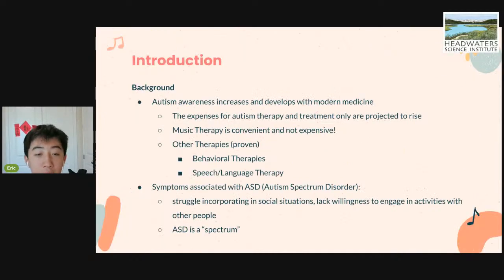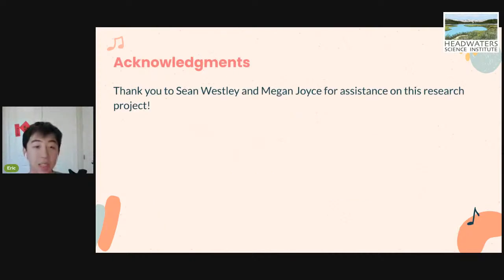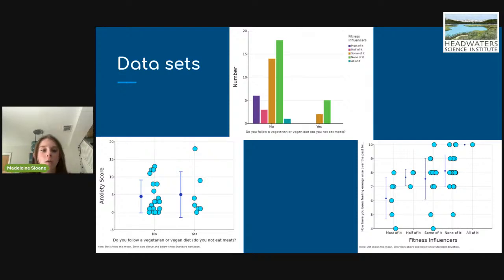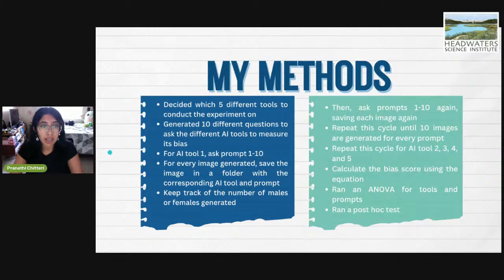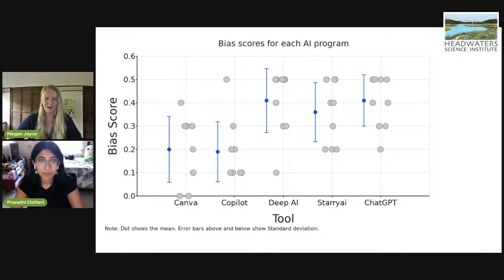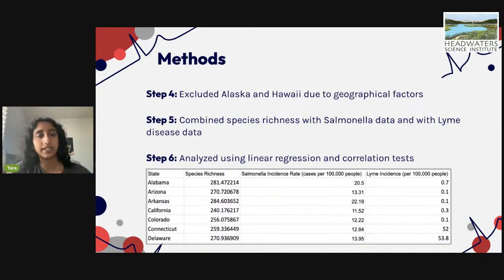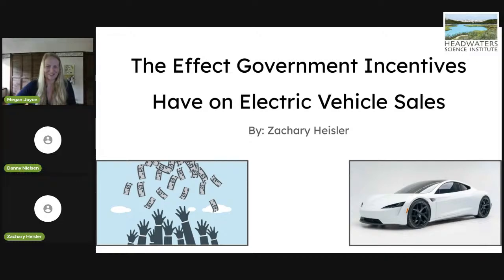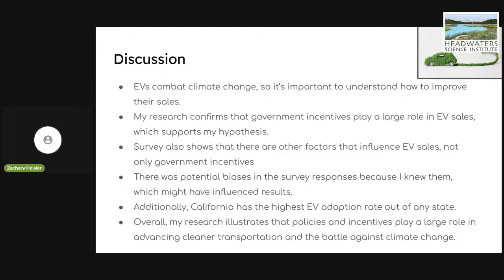Summer Research Experience Presentation Night: Session One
Join Headwaters as our Student Researchers present their summer work! These students set their sights on answering some big questions at the beginning of the summer and are joining us live tonight to tell you all about their research and what they found. They'll be joined by their mentors who helped to guide them through the process. Please attend this session ready to cheer these students on and ask some questions about their experiences!